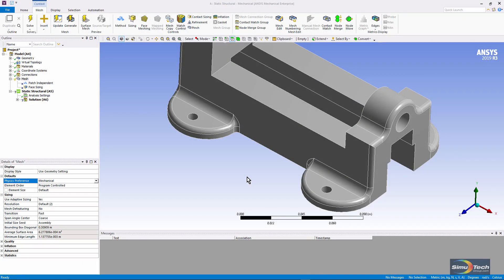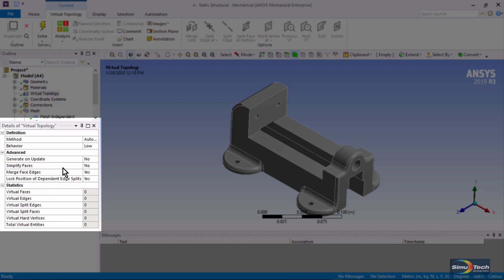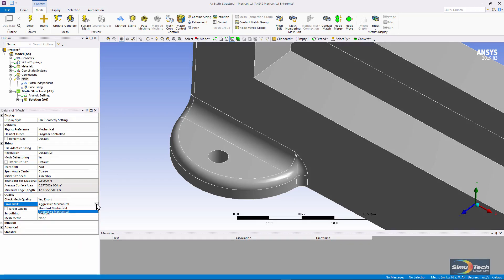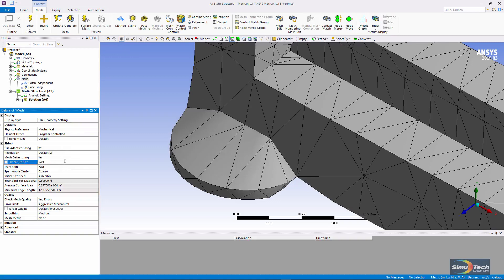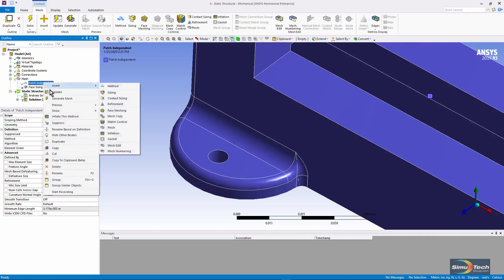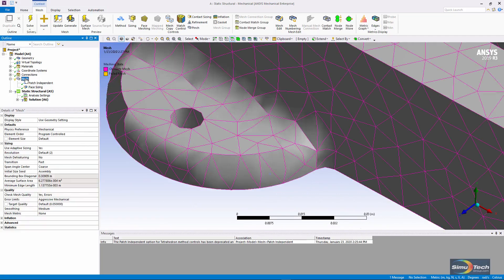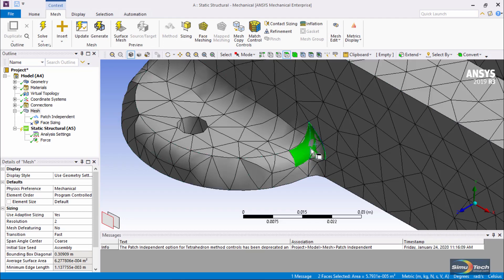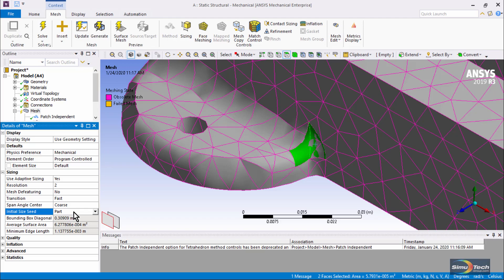Meshing Difficulty Workarounds in ANSYS Workbench Mechanical